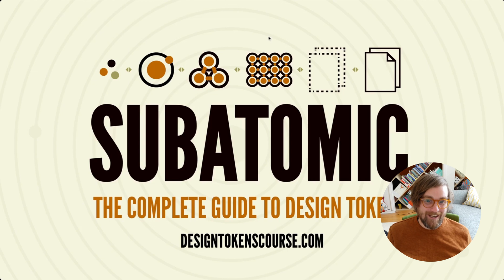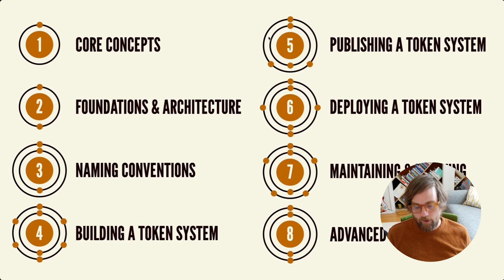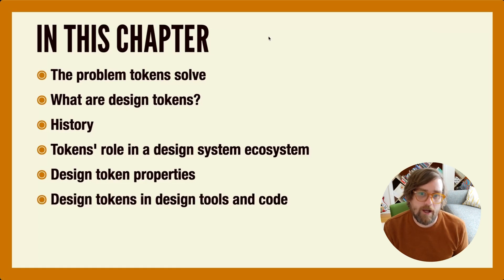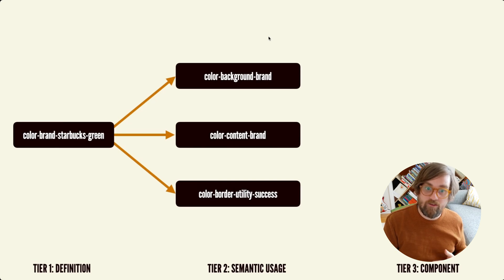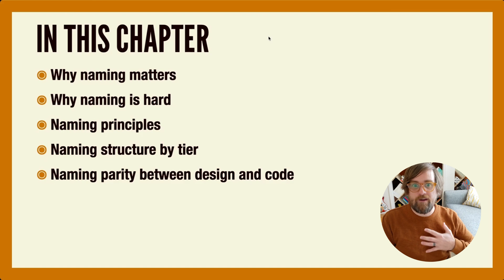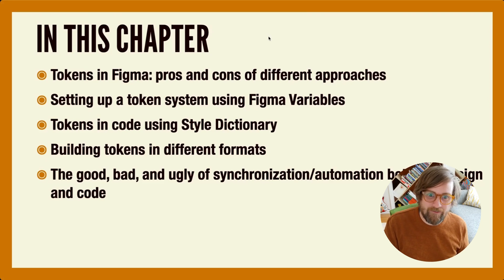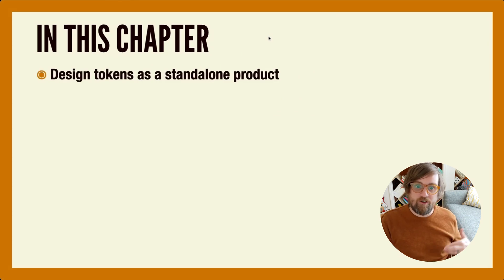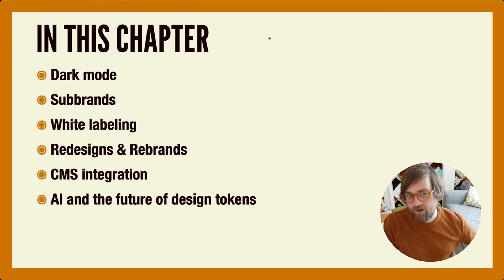Subatomic: The Complete Guide to Design Tokens - Preorder Sneak Peek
We've been hard at work on our design tokens course and have published over 2 hours of video, dozens of links, and homework for people to do while the full course is being developed.